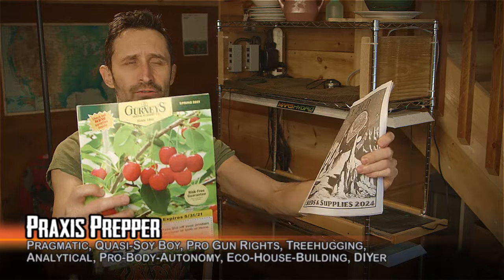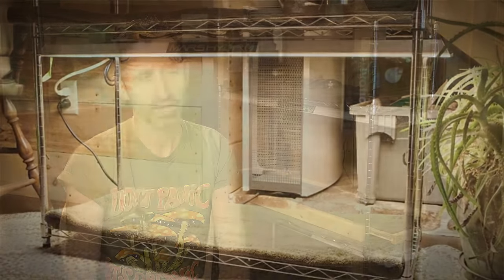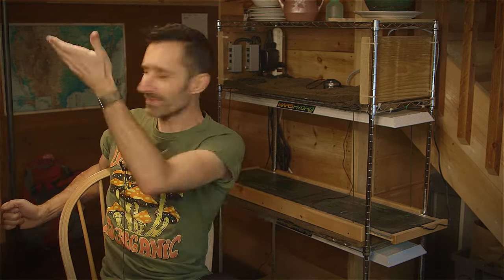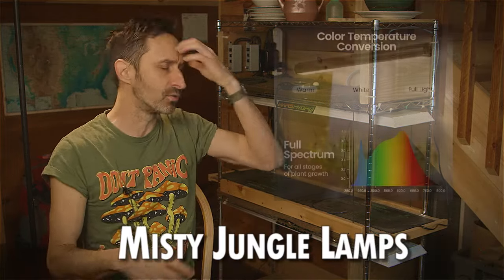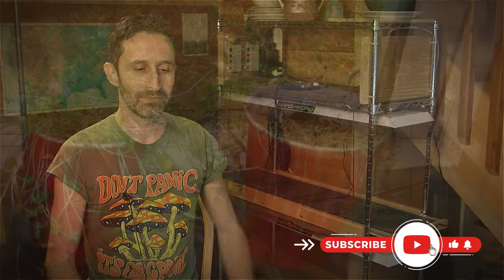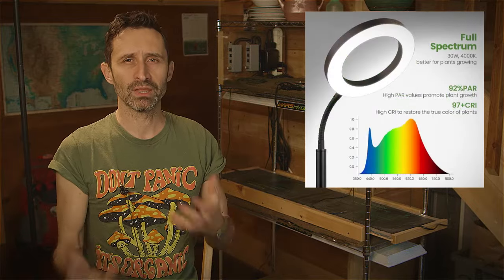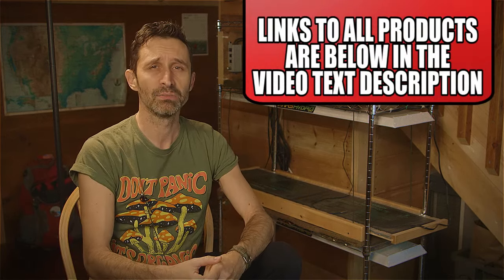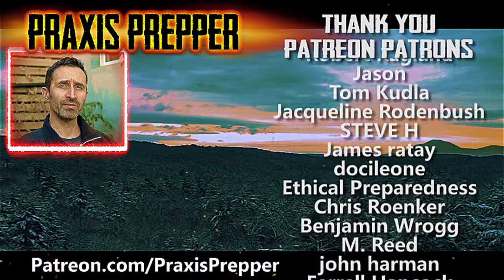Are CHEAP Grow Lights Actually BETTER?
What's better? Mars Hydro grow lamps, or the cheap ones? In this video I test out Mars Hydro lamps against some less expensive models made by Misty Jungle. The results surprised me.

ITEMS MENTIONED IN THIS VIDEO:
Mars Hydro Light
Misty Jungle Ring Light
Misty Jungle Bar Light